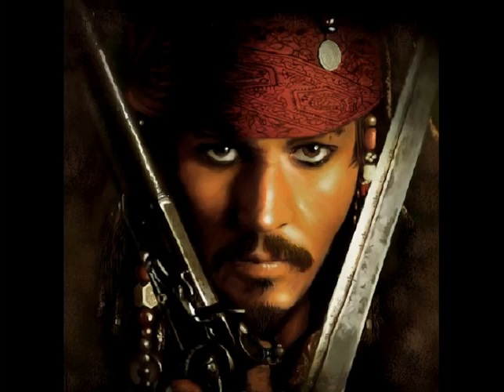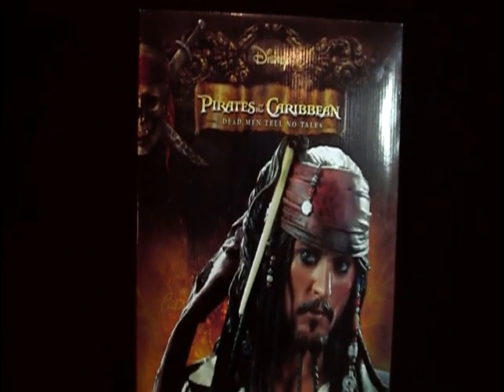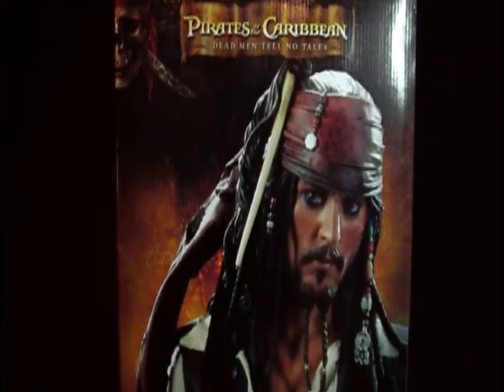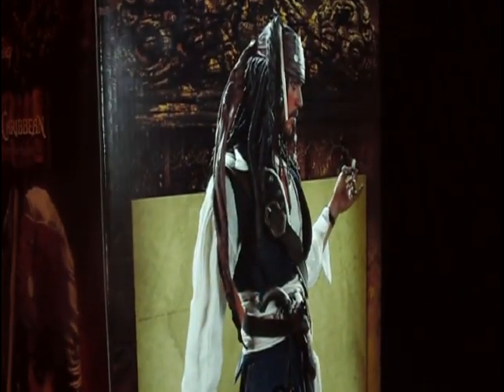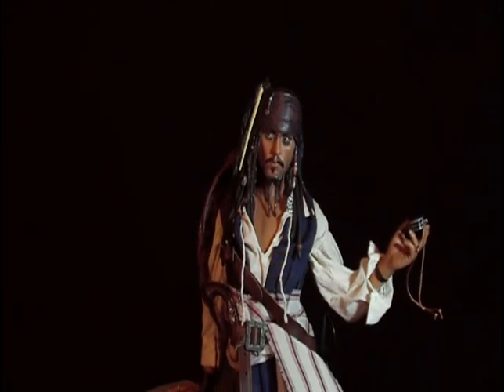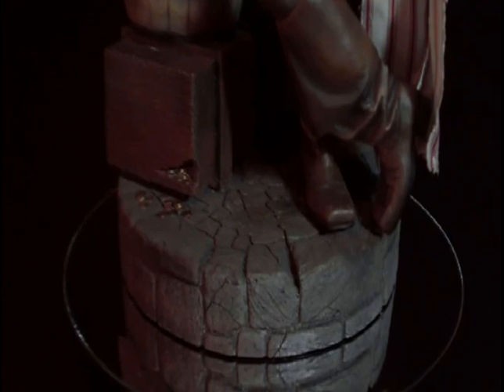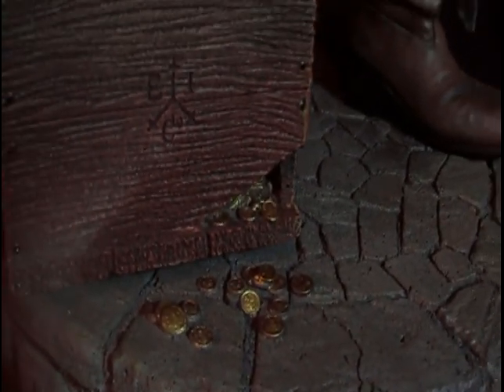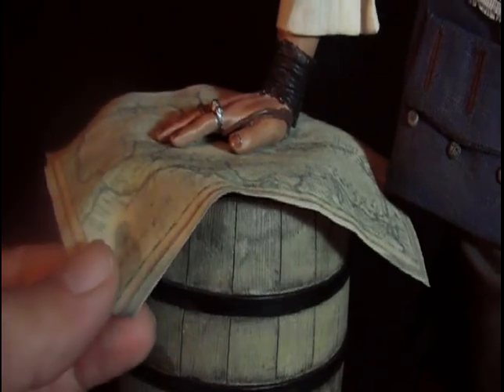JACK SPARROW Premium Format Figure SIDESHOW COLLECTIBLES Review Part 1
The best likeness to Jack Sparrow in a collectible.